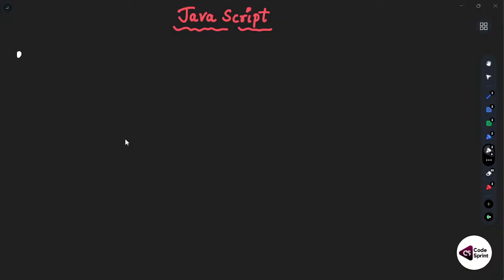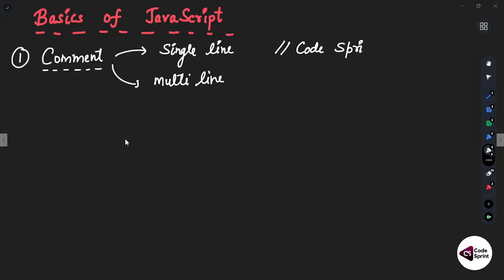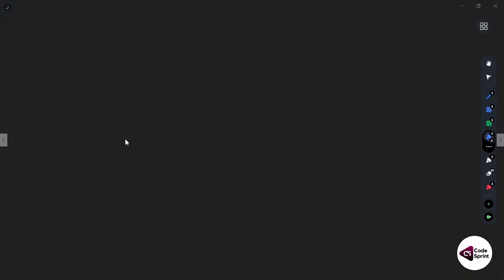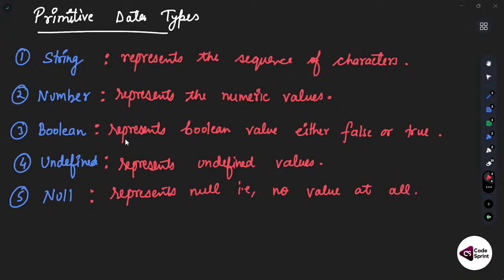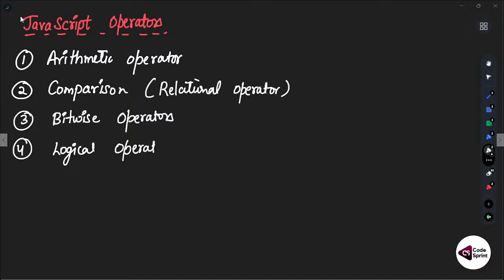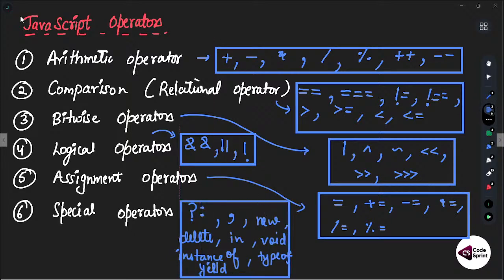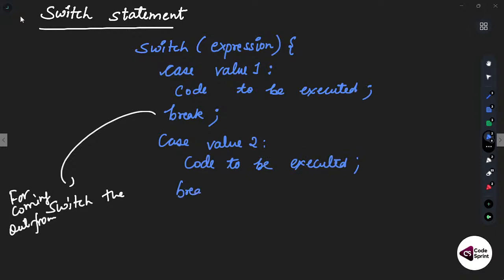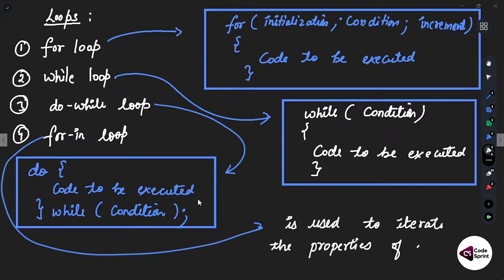Amazon Clone Using HTML, CSS, JS | Code Sprint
Welcome to our "Amazon Clone using HTML, CSS, JS" Bootcamp!

As we progress through the bootcamp, we'll start building the Amazon clone from scratch using HTML and CSS to structure and style the website's layout. They will also learn how to use JavaScript to add interactivity to the website, such as implementing features like shopping carts, user authentication, and search functionality.

In the previous sessions as we have completed learning HTML and CSS now let's start Java script.